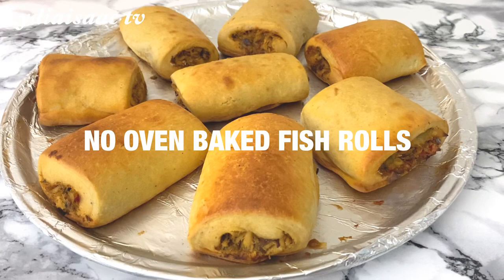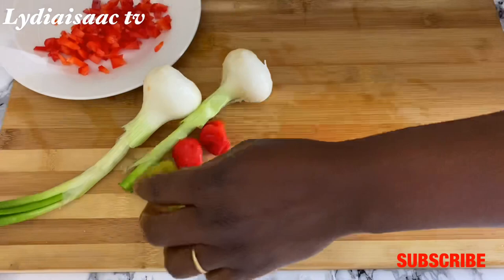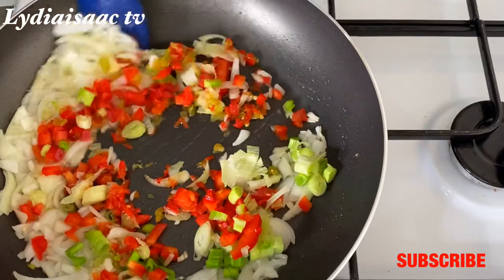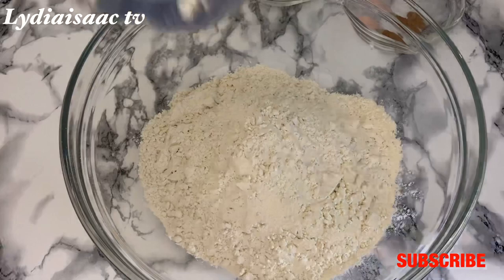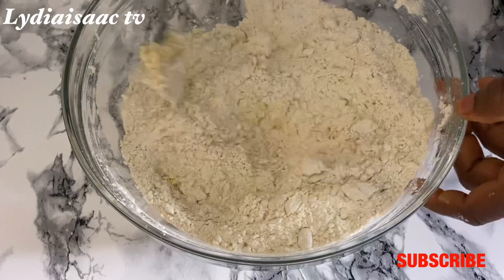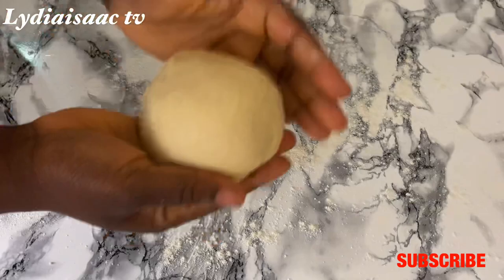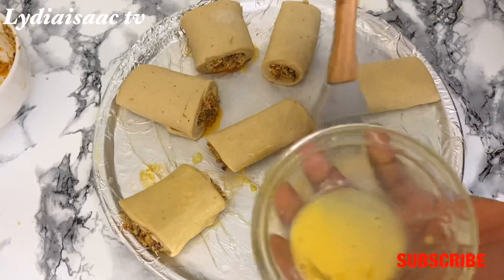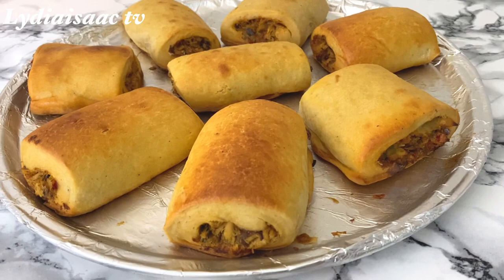How to Make The Perfect NO OVEN BAKE Nigerian Fish Roll/ HOW TO BAKE WITHOUT OVEN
How to make the perfect Nigerian No Oven Baked Fish roll

Hey lovies welcome back to another recipe and on today's recipe I am sharing with you how to make the best Nigerian Oven bake fish roll without using oven. This recipe is going to be baked using the stove top method.

INGREDIENTS

4 CUPS FLOUR
250grams BUTTER OR MARGARINE
2tbsp SUGAR
1tsp BAKING POWDER
1 EGG
MILK OR WATER
PINCH OF SALT
1tsp NUTMEG POWDER (optional)

2 MACKEREL FISH
2tbsp COOKING OIL
SALT
ONION
GARLIC POWDER
SEASONING CUBES
WATER
SCOTCH BONNET PEPPER
HALF RED BELL PEPPER
CURRY POWDER

PLEASE MEASURE SPICES TO SUIT YOUR TASTE 😍

FELL FREE TO ASK ANY QUESTIONS ON THE COMMENT SECTION